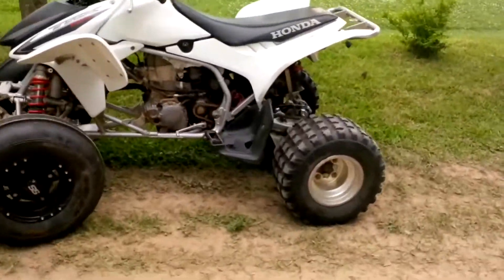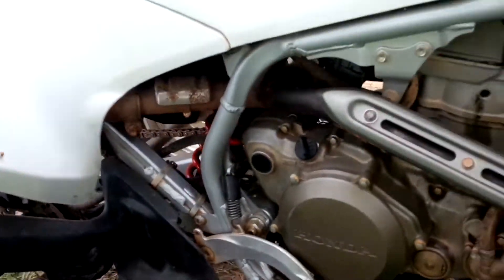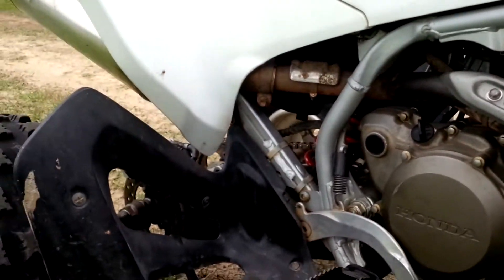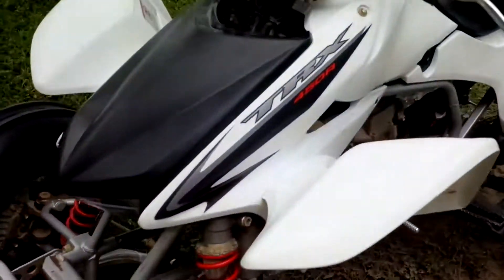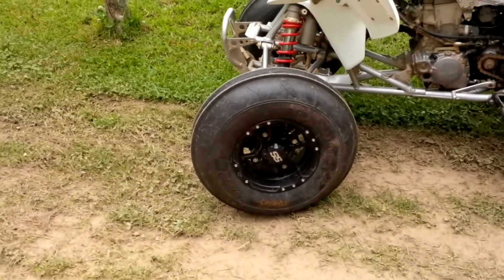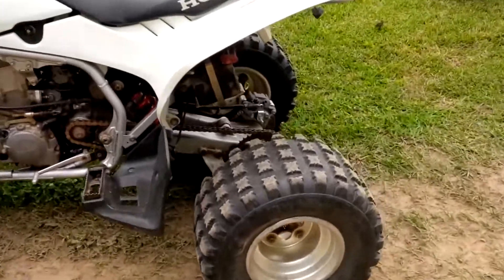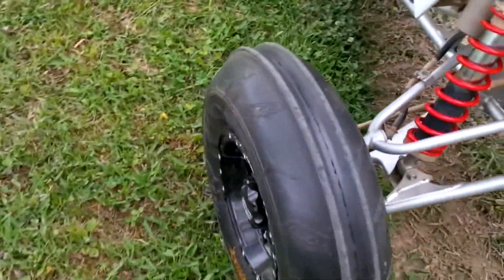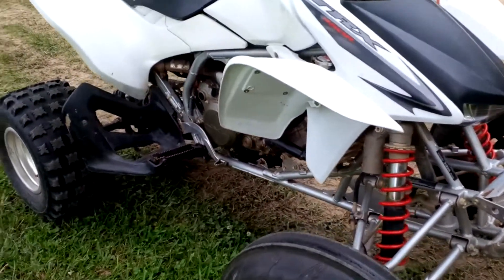Honda 2008 TRX450ER Update - Got it Running Right!